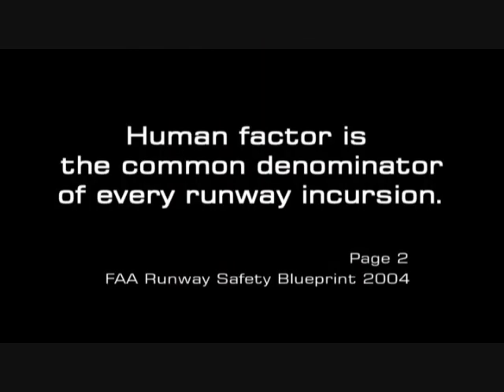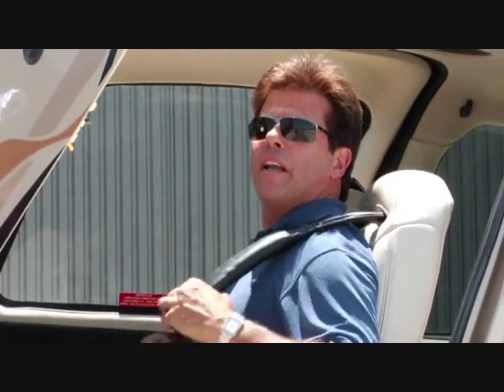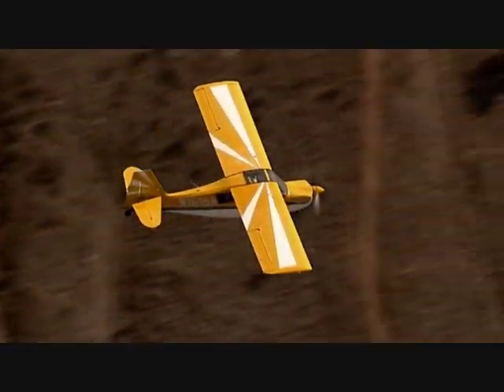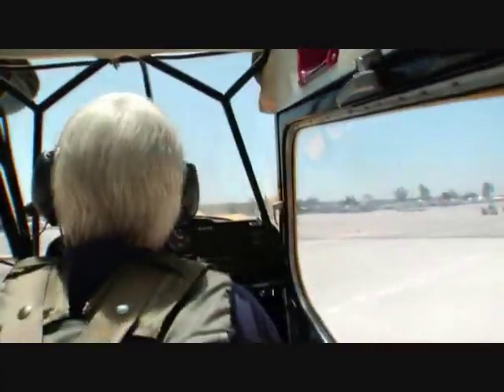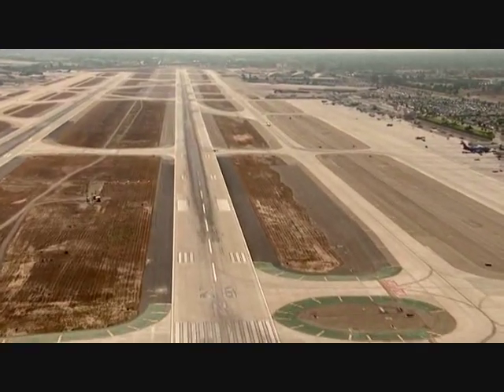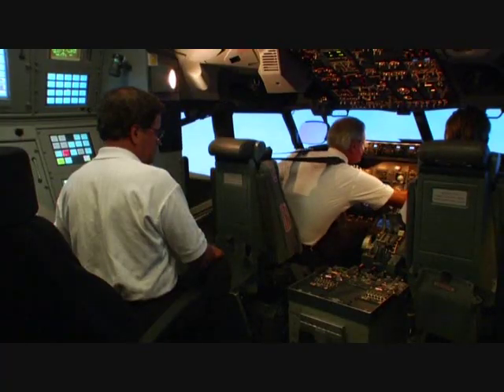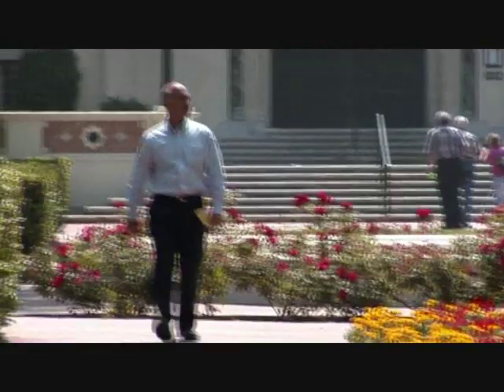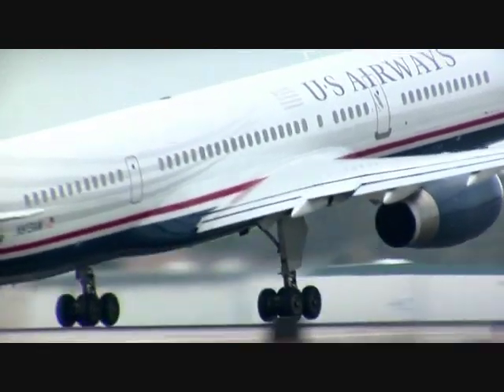Runway Incursions and the human factor part 1/3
Video from AOPA great information for real pilots and even "armchair pilots"